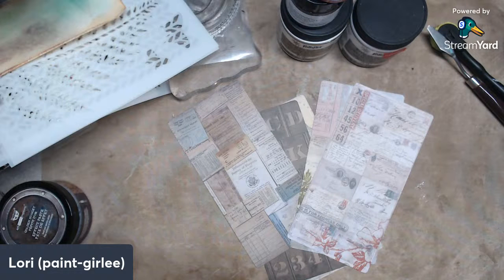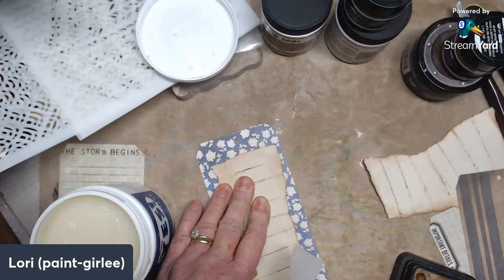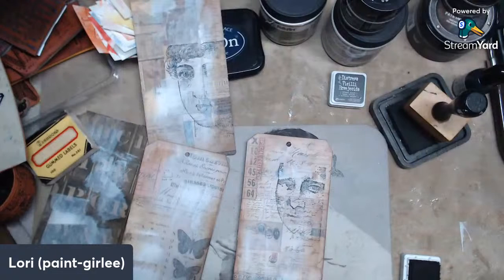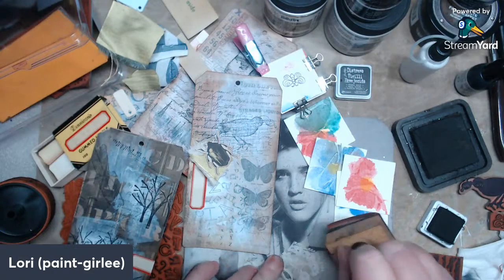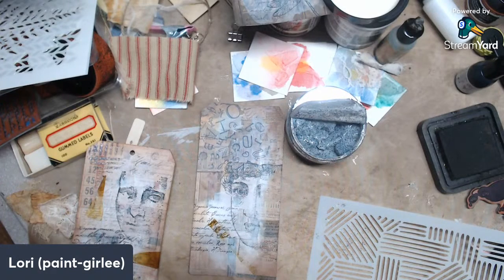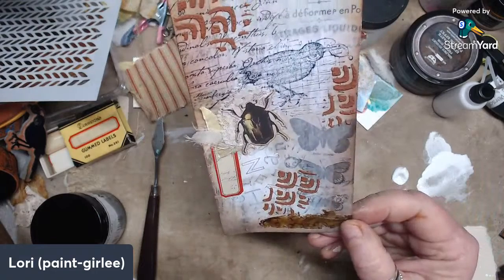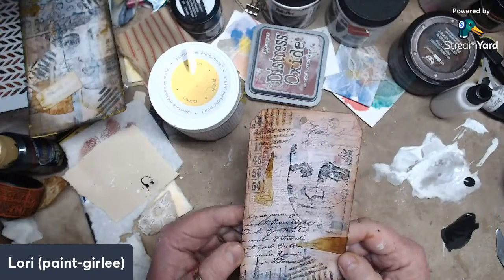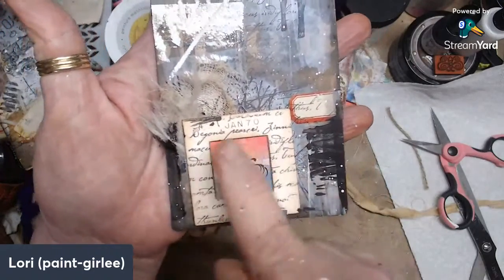journaling tags with a head start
In this livestream I use a substrate with a patter on both sides giving me a "head start" to building my journaling tags. Hope you find this process inspiring!